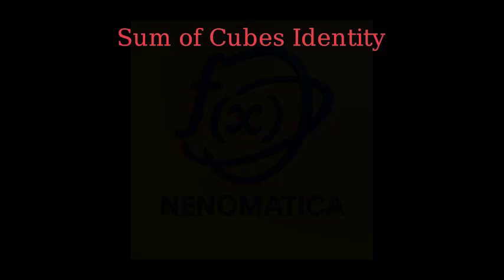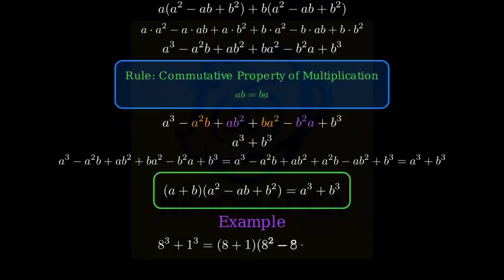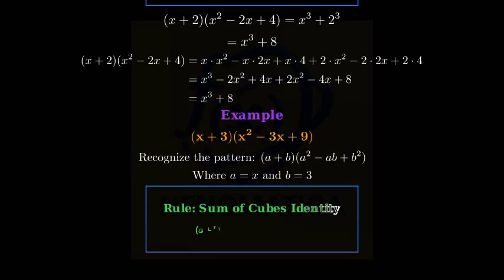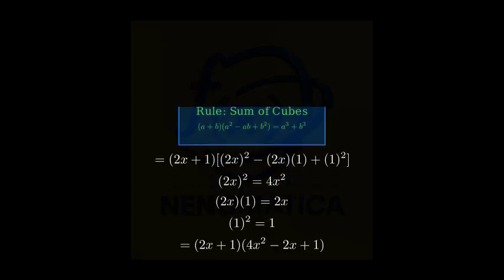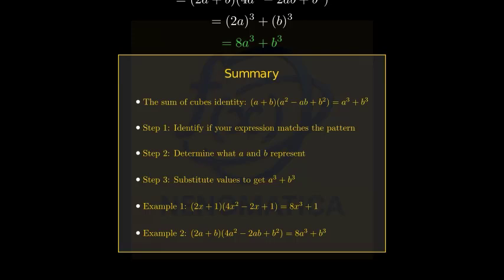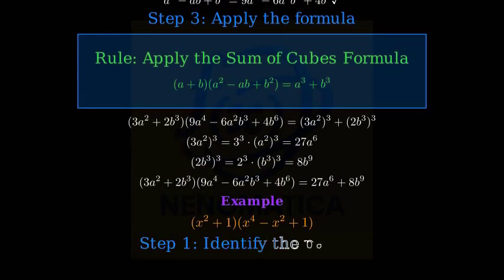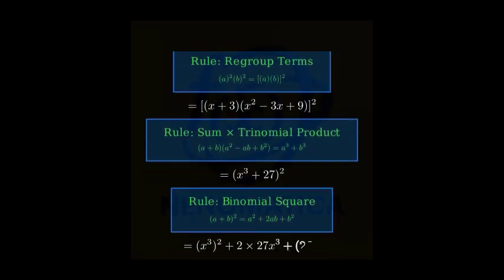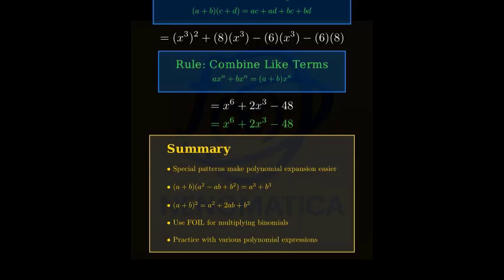Algebraic Identities 7-1: Sum of the Cubes of Two Terms | NENOMATICA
Unlock the power of algebraic identities with NENOMATICA’s clear guide to the sum of the cubes of two terms. This resource breaks down the concept into simple steps and real-life examples, helping students recognize when to apply the cube-sum identity for efficient factorization. With straightforward explanations and practical tips, learners will gain a solid grasp of this essential algebra technique.

Perfect for classroom review, exam preparation, and independent study, this tutorial offers targeted exercises and quick strategies to build confidence in using the sum of cubes identity. Whether tackling homework problems or designing lesson plans, educators and students will appreciate the focused approach that makes complex expressions manageable and boosts overall math fluency.